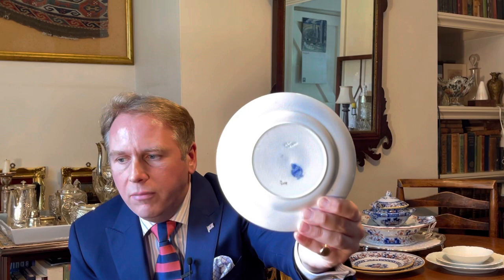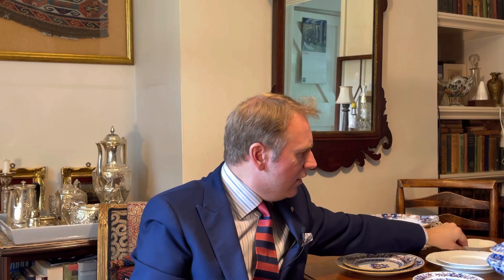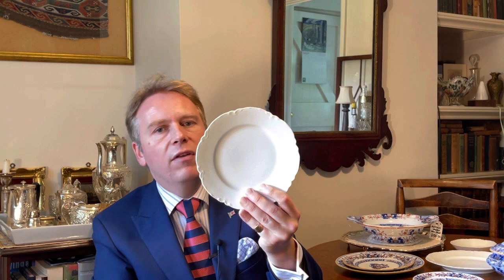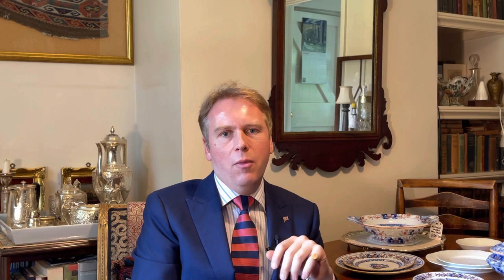The Royal Butlers China Cupboard - At Home With The Royal Butler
Grant gives viewers a chance to see the correct China and Porcelain he uses for his YouTube episodes and afternoon tea classes.